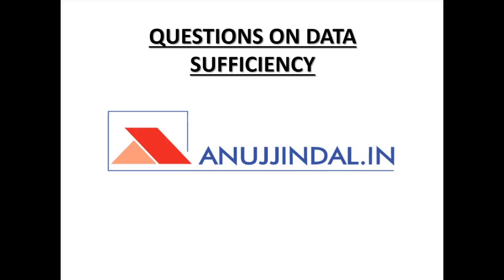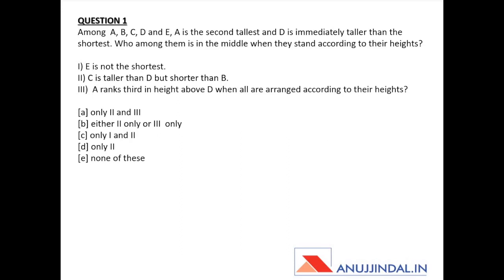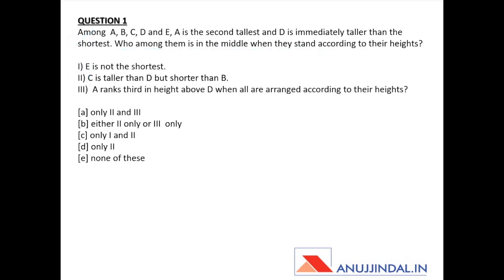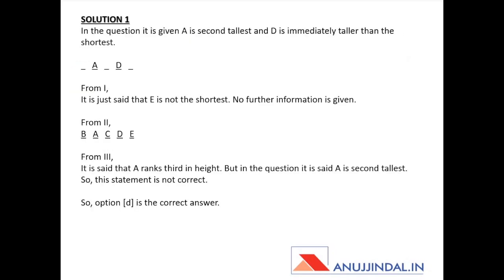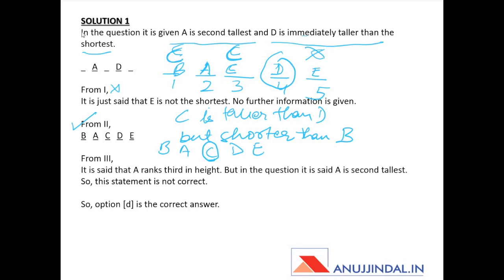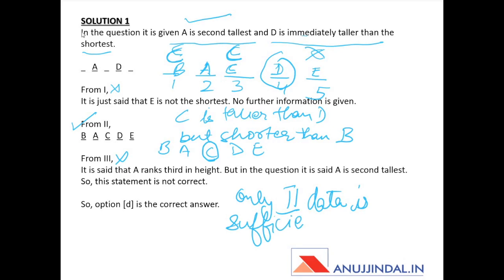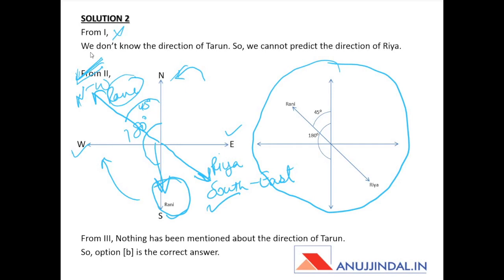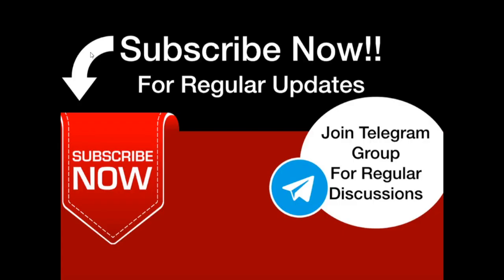DATA SUFFICIENCY FOR RBI | RRB | SBI | UPSC | SSC CGL | DAY 8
►►Free Course.